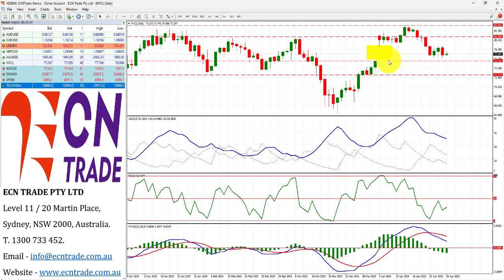ECNTRADE Webinar Daily 2023 APR 26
AUD/USD
Last 0.6616
Technical Bias: Australian Dollar bears aim for the 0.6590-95 support, which may be extended (if breached) to 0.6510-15 before demand returns.